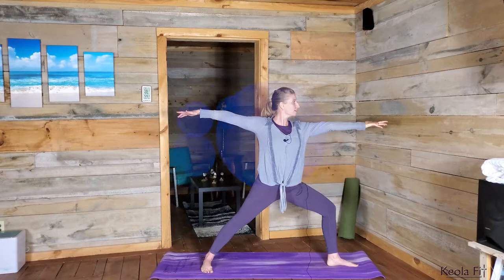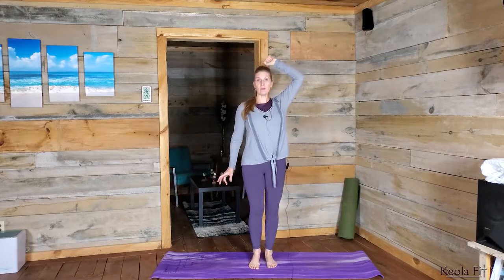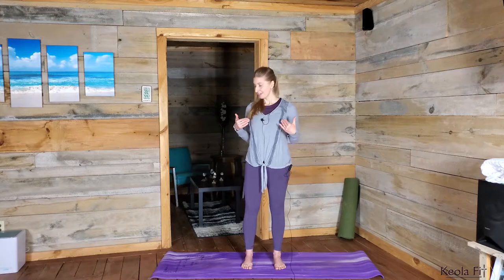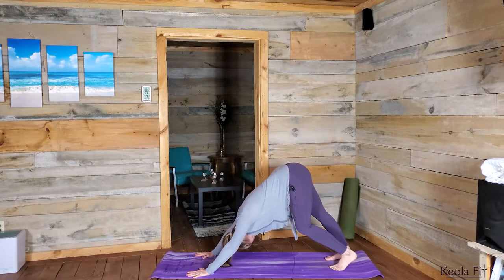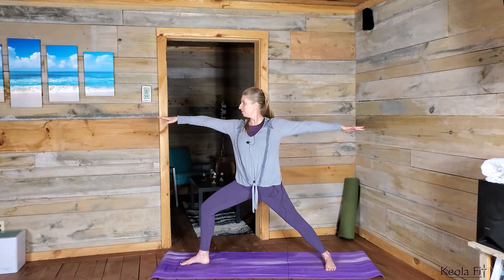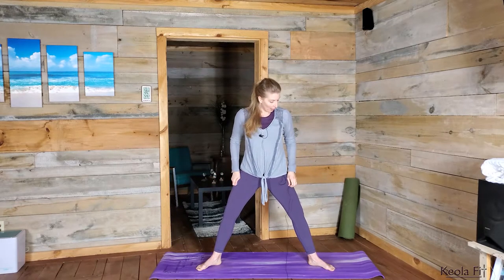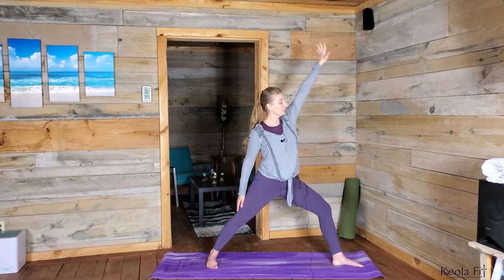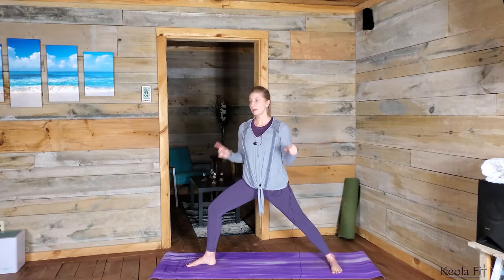15 min Keola® Core: Standing Abs - Great Beginner Choice | Christian Mind-Body Yoga Alternative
This short Keola® Christian Yoga Alternative sequence offers dynamic stretching that works the legs, glutes, and core. Incorporate it anytime into your day to energize and refresh.

ONLINE STUDIO:
Hundreds of on demand workouts, wellness programs with Bible studies, and more in the online studio.

“Physical training is good, but training for godliness is much better, promising benefits in this life and in the life to come.” (1 Tim 4:8 NLT)

WELLNESS WITH FAITH-BASED RESILIENCE TRAINING:
CHOOSE JOY!

You'll find movement for all your fitness needs, target of emotive patterns and mindsets that are driving your behavior and training that supports sustainable transformation, focus on Jesus and the fruit of the Spirit, breath work that releases tension and calms your nervous system, time with God and His Word, community, and prayer. The goal is to help you grow stronger in body, mind, and faith to promote health and function at your best no matter the season of life you are in.

Great for beginners and fitness junkies, workouts support mobility, pain relief, core strength, balance, posture, stress management, tension relief, focus, mindset, lung health and more. Programs are designed with busy schedules in mind, so you can make strides in your wellness even during your busiest weeks.

TEACH:
Keola® is a registered trademark and contains intellectual property (those unique ways of building you up in Christ while you move). We'd love for you to share it! For teaching, licensing, and usage, visit this link + set up a chat with me soon:

Beautiful Athleisure, Branded Merch & Home Workout Necessities

Why an alternative to yoga? In short: LOVE